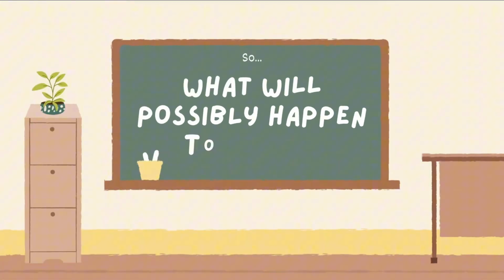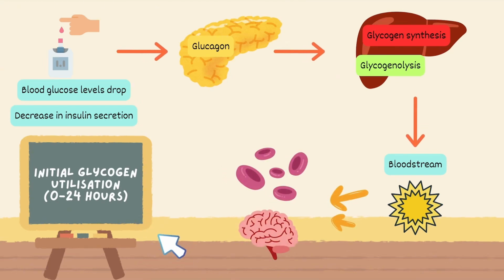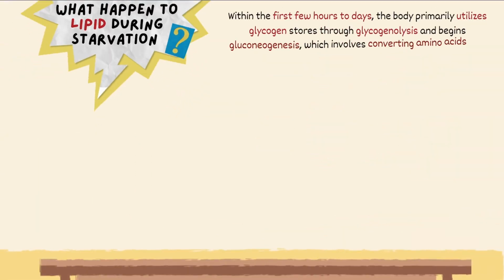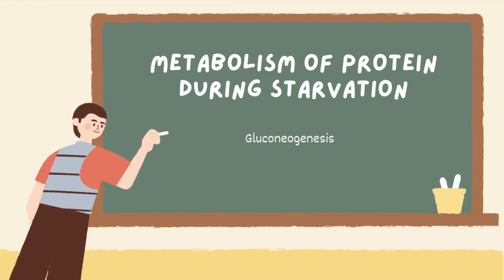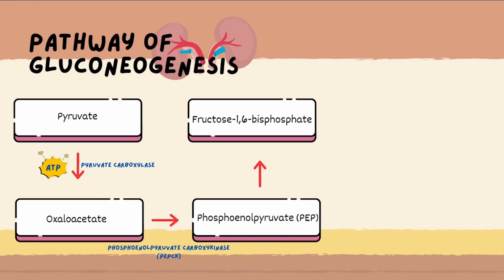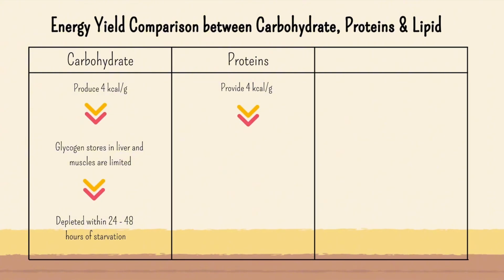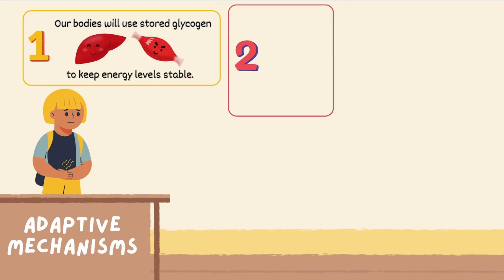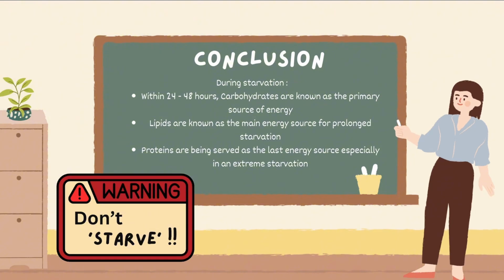SSCG3113-01 BIOENERGETICS GROUP 3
GROUP 3 MEMBERS :
AMAL INSYIRAH BINTI ABD RAHMAN
ARYSSA DOREEN ANAK COLLIN
BATRISYIA BINTI ZAINAL ARIFFIN
EARIN ADRIEANA BINTI ROMEO OBOT
FARHANAH BINTI MOHD NEWAZ KHAN

11TH JANUARY 2025